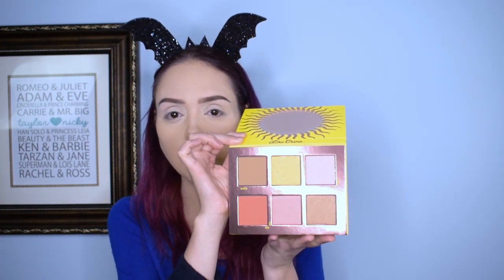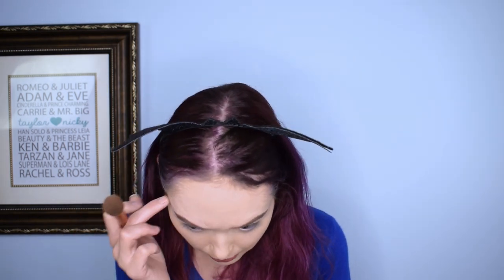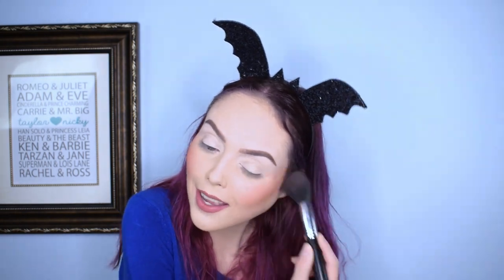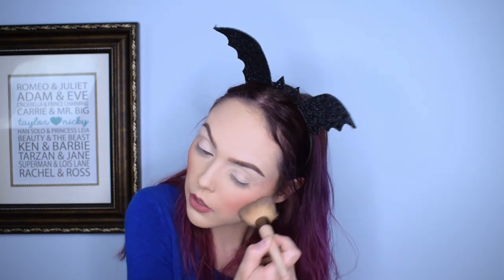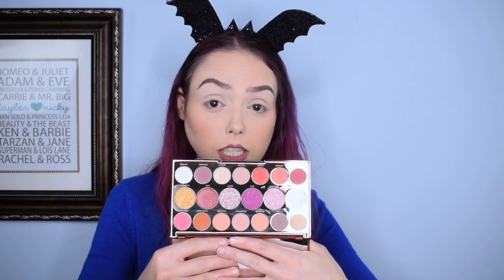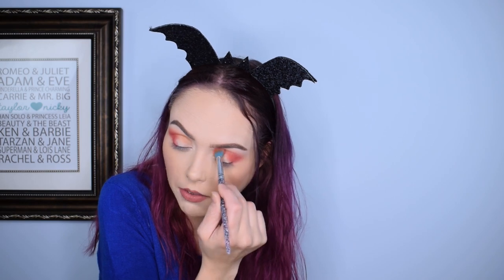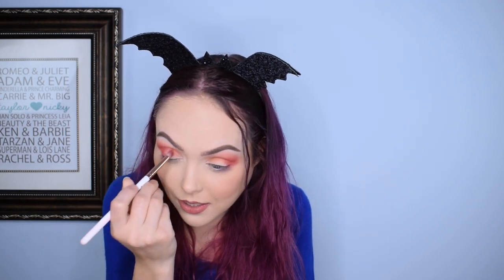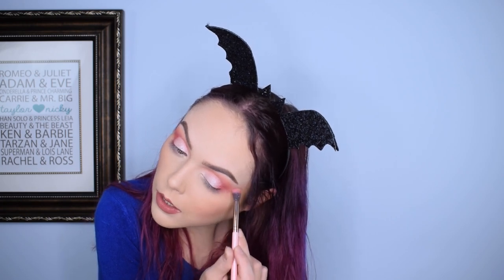LIME CRIME AND REVOLUTION | FIRST IMPRESSIONS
Because of the Lime Crime video yesterday, Nicky searched through the old videos we filmed and never edited to find the Lime Crime Sunkissed Palette and Revolution Rubies palette first Impressions. This video was filmed in November of last year so forgive the quality we have grown a lot since then. We hope everyone is being safe during the Corona Virus pandemic. Remember to stay inside and wash your hands!

Equipment:

Camera: Nikon D3300
Lens: Nikon 18mm - 55mm zoom lens
Audio: Zoom H6 Portable Recorder
Audio: Audio-Technica AT875R Shotgun Mic
Ring Light: Neewer Ring Light Kit